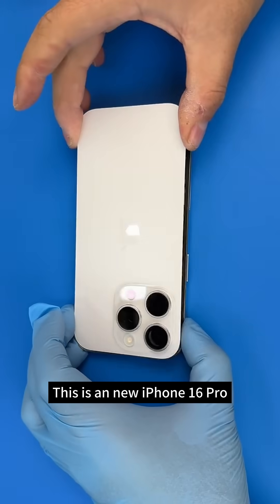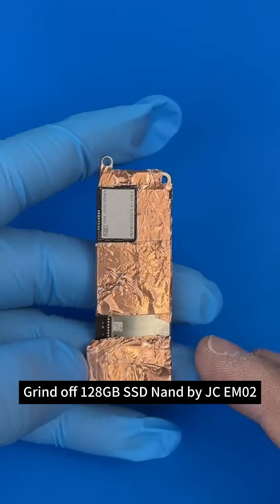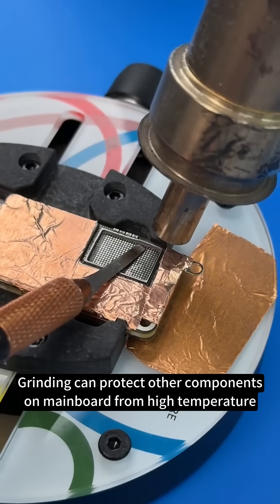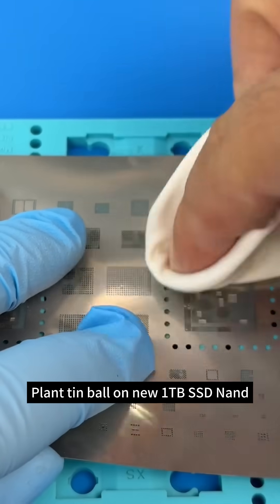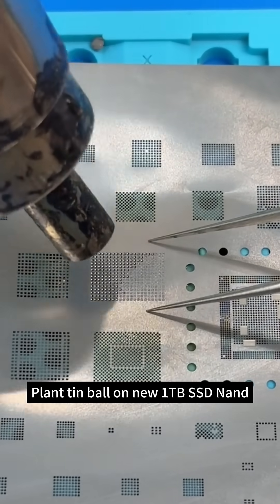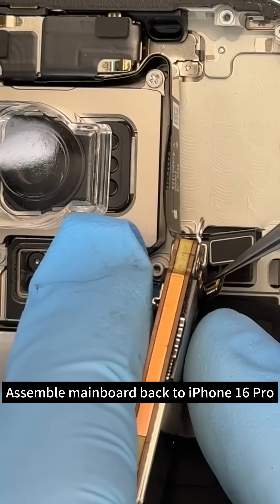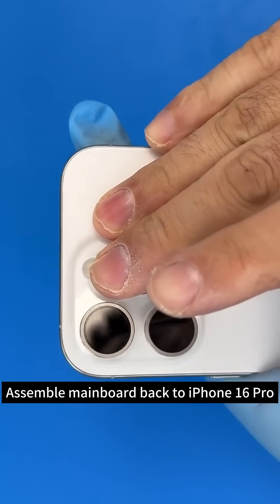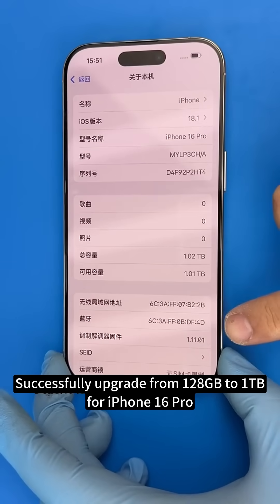upgrade iPhone 16 Pro SSD Nand storage capacity from 128GB to 1TB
How to upgrade iPhone 16 Pro from 128GB to 1TB, from disassemble the phone, screw out mainboard, grind off old 128GB SSD Nand, clean pad, plant tin ball on new 1TB SSD Nand, solder 1TB nand, assemble all back to the phone.